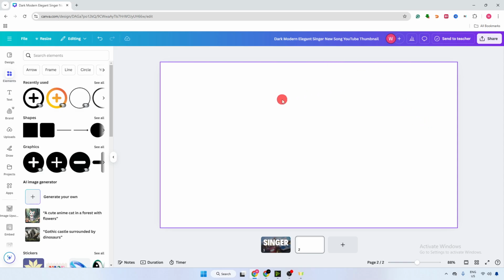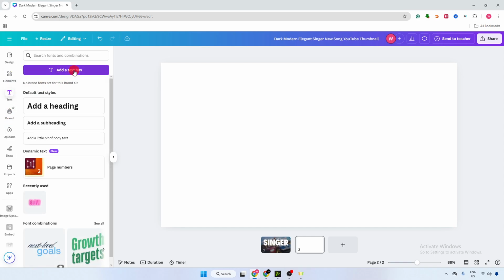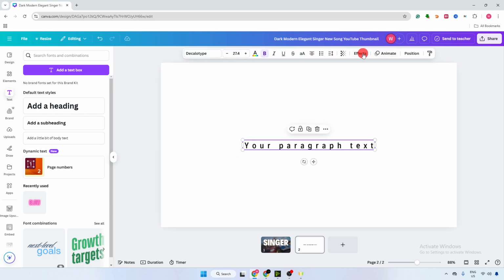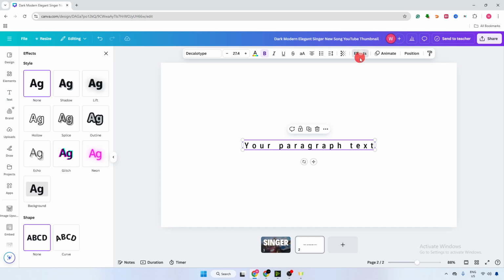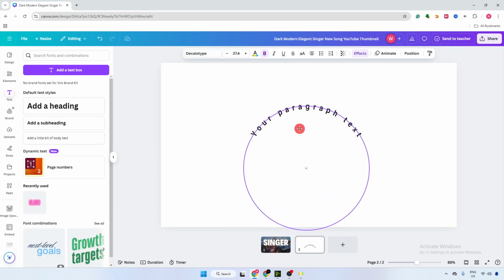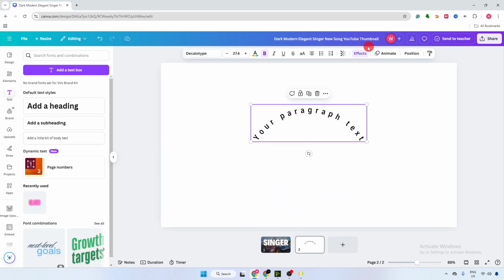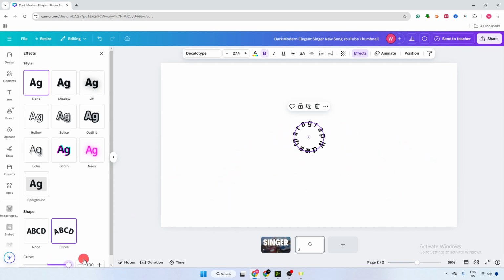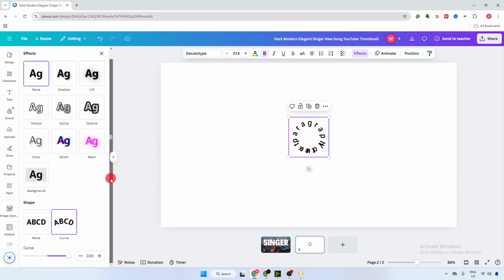How To Make a Curve Text In Canva (Quick & Easy)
Learn how to curve text in Canva with this easy guide! Discover how to make curve text in Canva to add a creative touch to your designs.

Explore simple steps on how to text curve in Canva and create stunning visuals. Whether you're designing a logo or a social media graphic, find out how to curve text box in Canva and make your projects stand out.

Master how to make the text curve in Canva for unique and eye-catching designs!